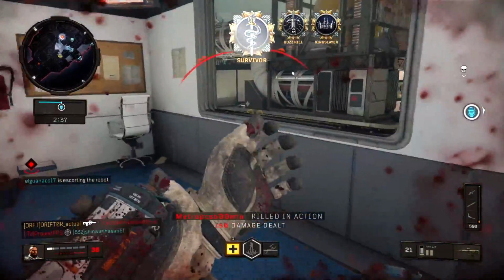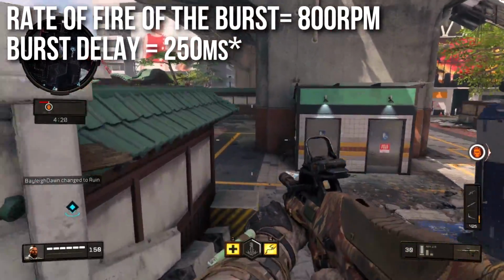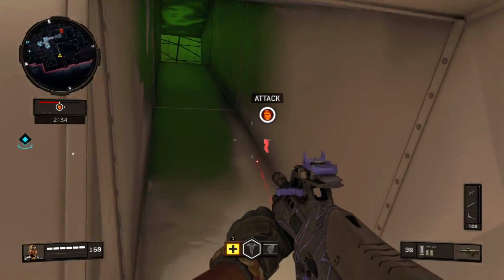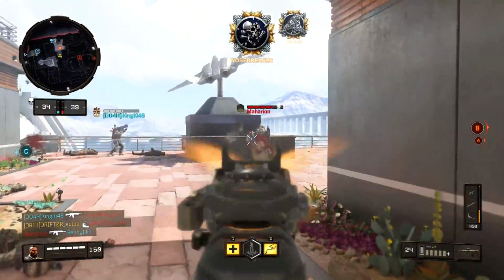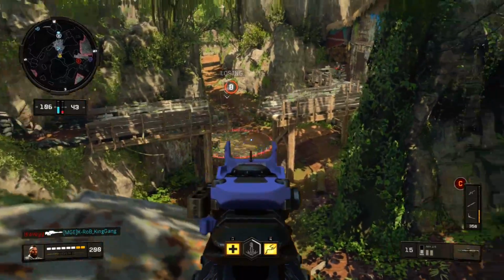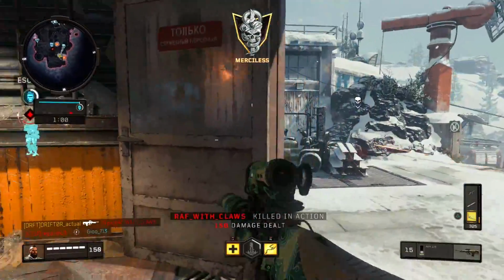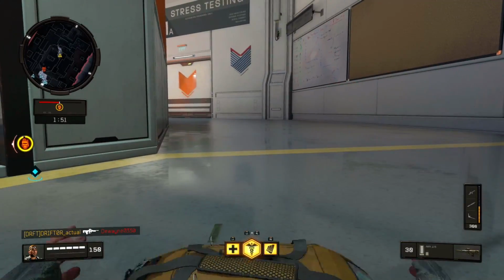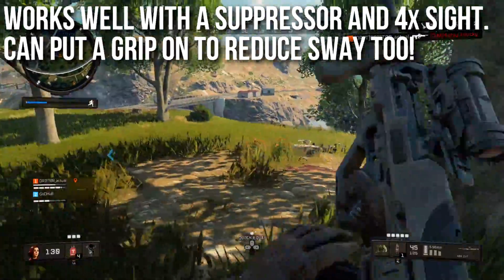Black Ops 4 In Depth: ABR 223 (& Blackout ABR)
Todays In Depth episode is about the ABR 223 Tactical Rifle and its operator mod. The ABR is not the monster it was in multiplayer in the beta, but it is still a very usable weapon that has a lot of unique attachment configurations. This episode also takes the time to talk about how strong the ABR is in Blackout.